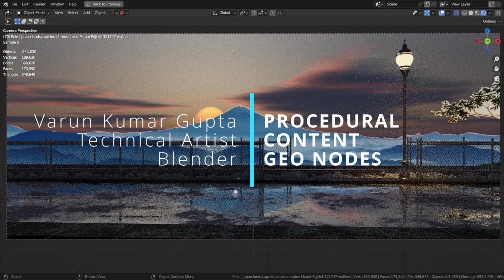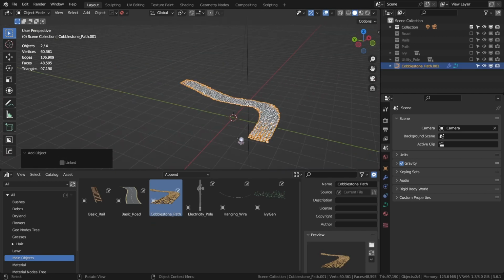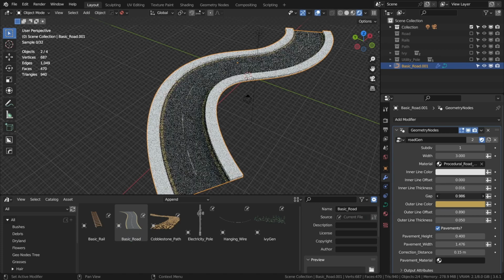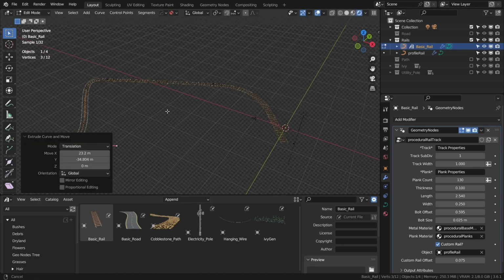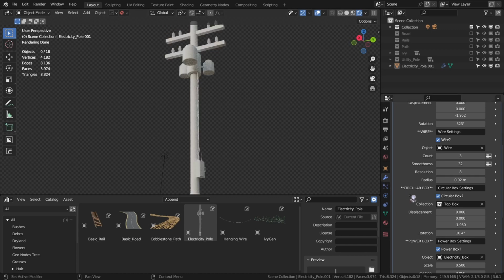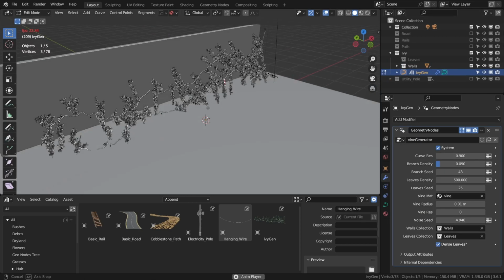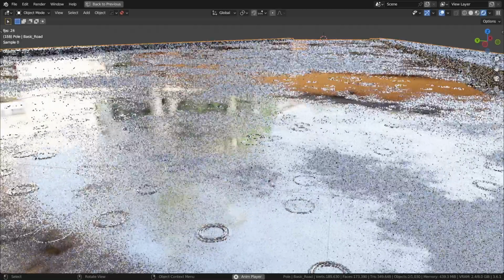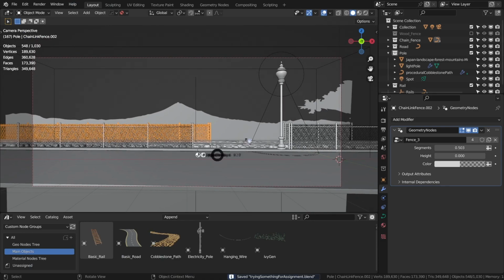A Trip with You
This is a breakdown of the render that I have posted on my ArtStation page.

The files for this project accidentally got deleted so can't really share them with you all, so very sorry!

I am looking to release my Geo Nodes pack sometime this year/next year Q1. There will be a lot more objects that can be generated by that time :) It will be available on Blender Market and Gumroad.